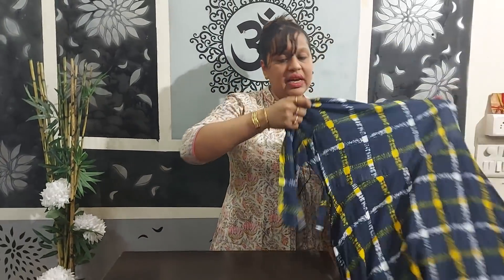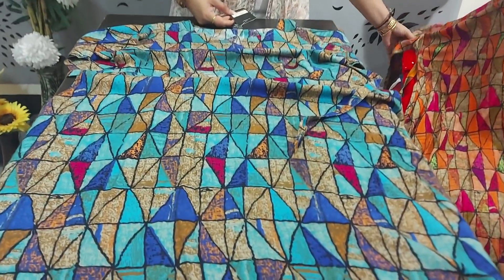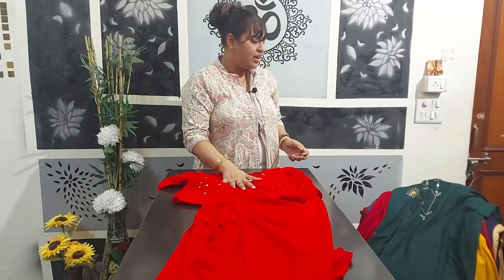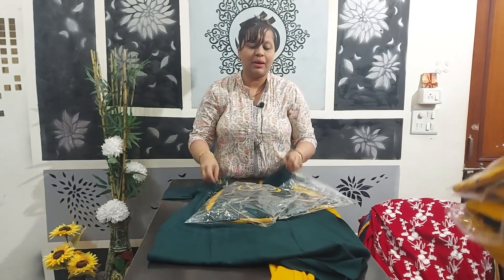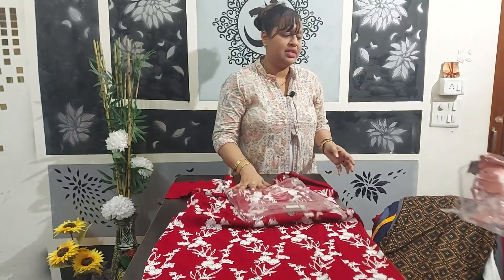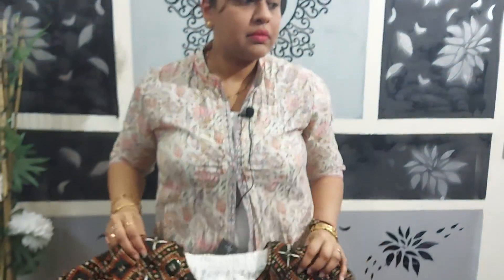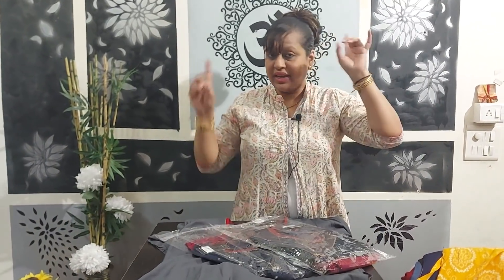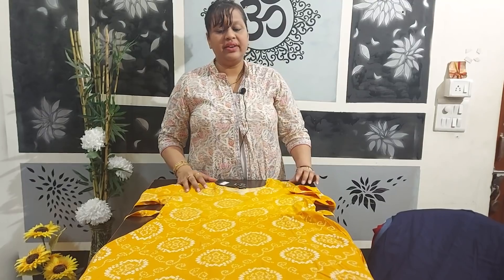499/- sale...pick any kurti pant set in just 499/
page ko like kr lo. for live sessions

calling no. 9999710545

TELEGRAM NO. for orders and other queries 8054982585 no calling on this no.

paid membership is 2000/- per year fir whatsapp priority updates

gobindnagar
near punjab motor garage
vishal nagar chowk
pakhowal road
near indoor stadium
Ludhiana

FOR ORDERS. DROP ARTICLE NO. ON 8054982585 .ONLY TELEGRAM MSG...

wholesale group

reseller group

direct customer group

telegram jewellery  group link